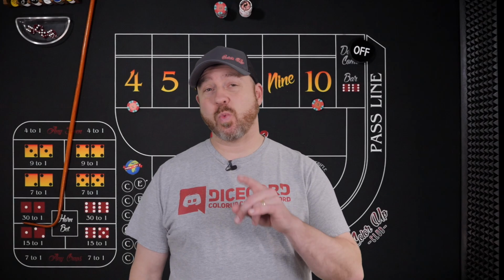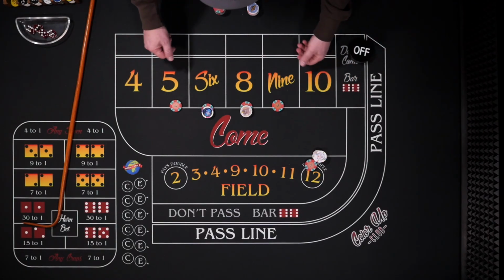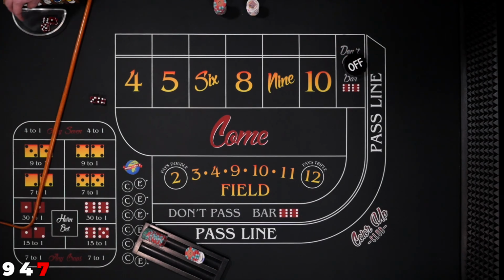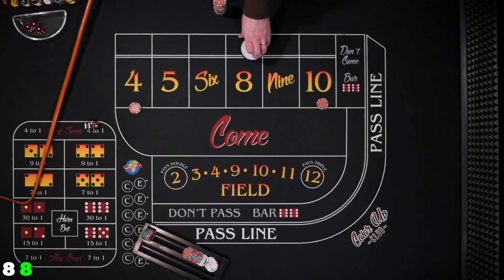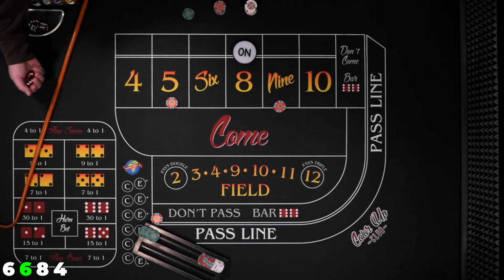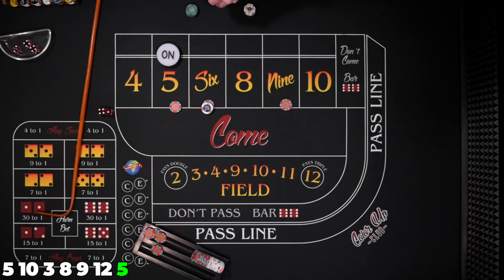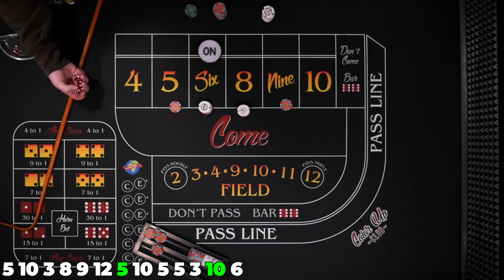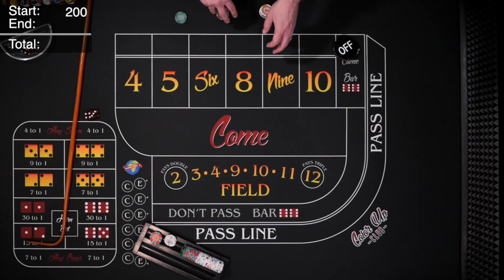Can You Really Win With One Hit at Craps?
Can You Really Win With One Hit at Craps? This strategy you can win with one hit, but the dice have to roll in a particular sequence